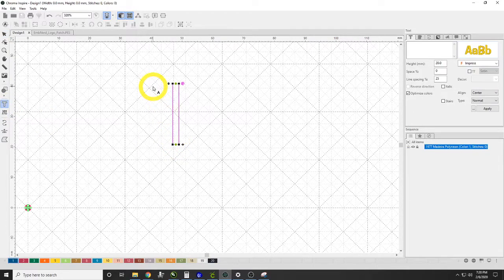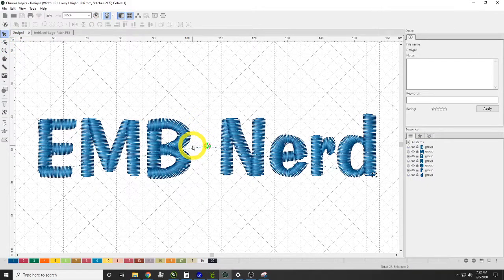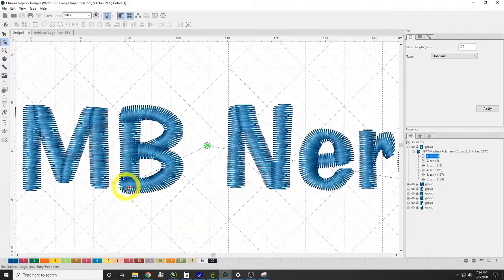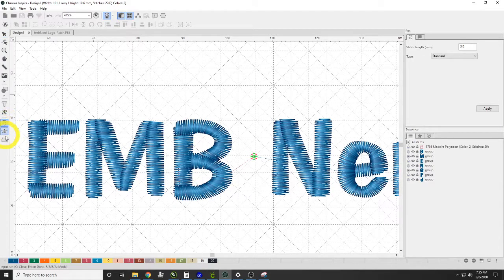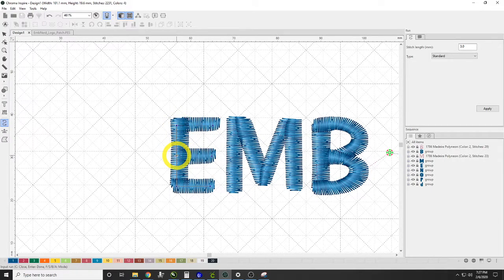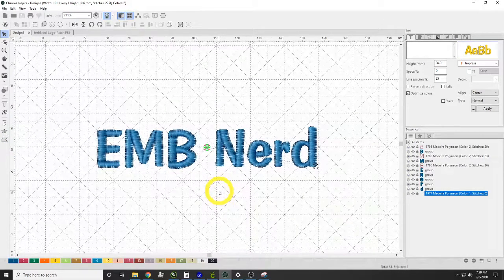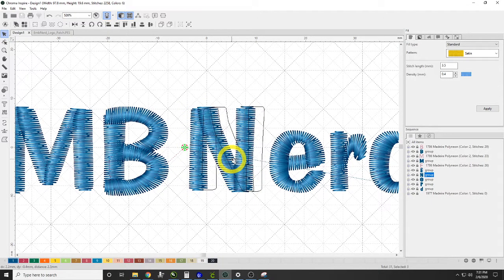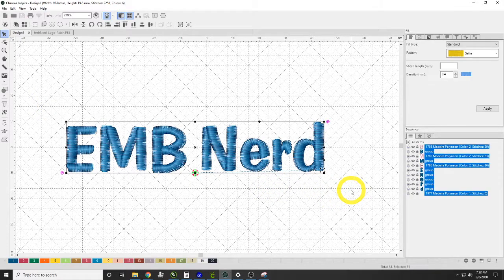Arranging Text For Hat Using Inspire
We show how to change the sewing start points, and arrange text for a hat using Chroma Inspire